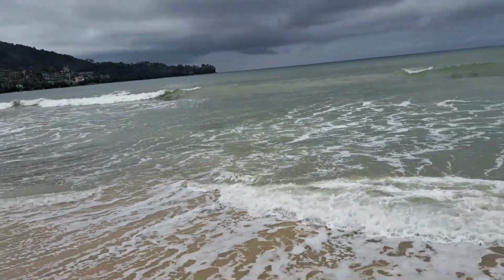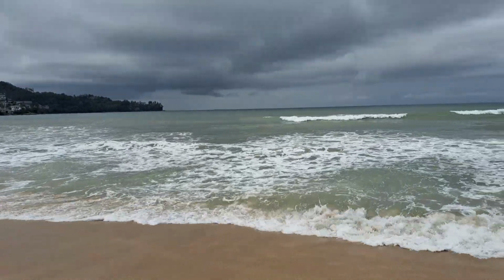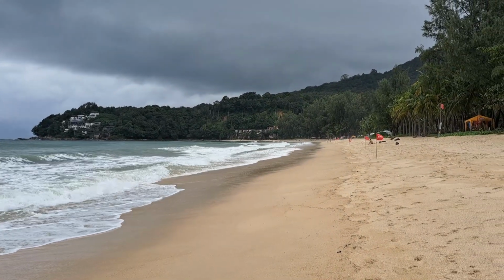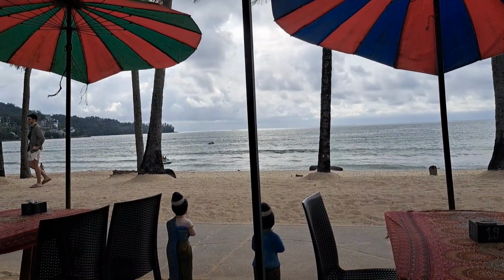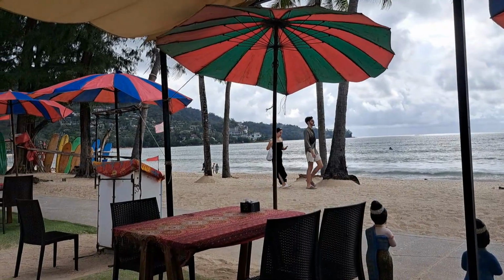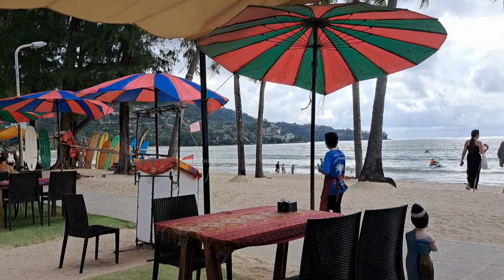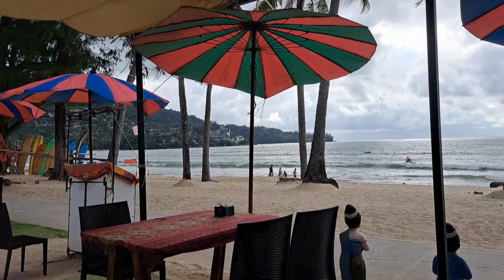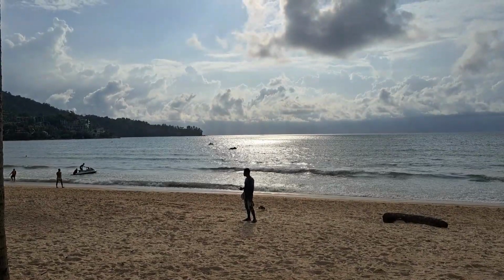KAMALA BEACH PHUKET, THAILAND: check out the activities on the beautiful Kamala & Karon beaches.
Join me on a beachfront outing to Kamala & Karon Beach, Phuket Thailand (October 2023).
Kamala beach is quieter than Patong and Karon Beach, its long white sandy beach fronts Kamala Town where you will find shops, markets, restaurants, cafes and taxis.
There are lots of activities to do at the beach including Surfing, Snorkelling, Horse Riding, Jet Skiing and Paragliding in the High Season.
Or you can just sit back and relax on the beach. There are also many shops and restaurants on the Beachfront itself so there's no need to venture far for something to eat & drink.